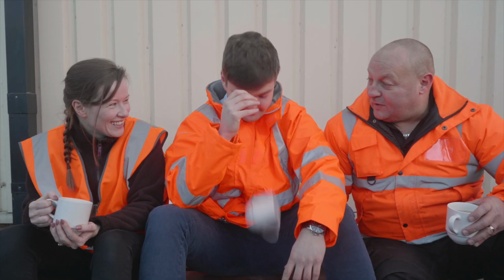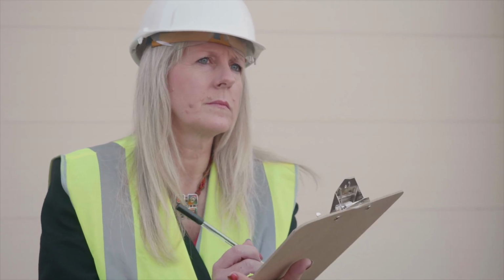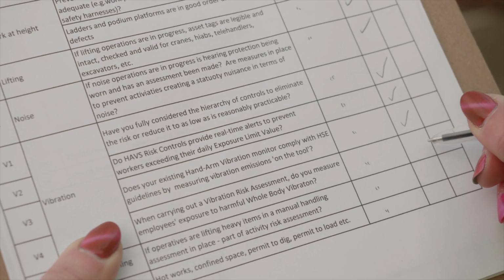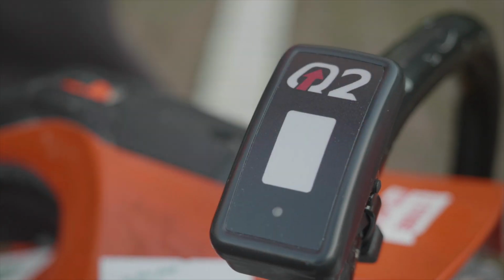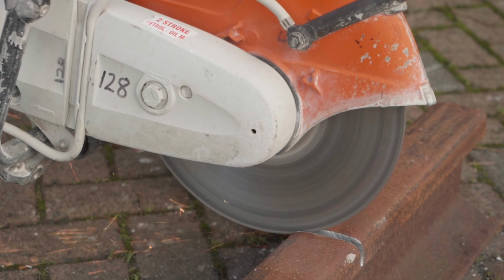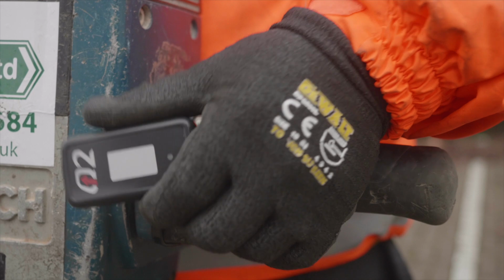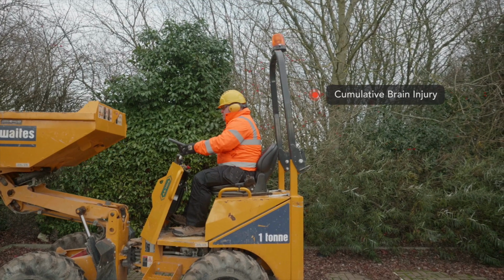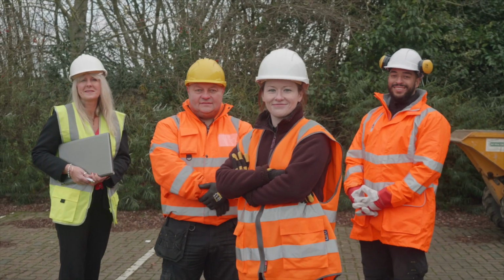Q2 - real-time Hand-Arm and Whole Body Vibration monitoring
Q2 from Curotec - the only compliant personal vibration monitor that measures actual vibration emissions.